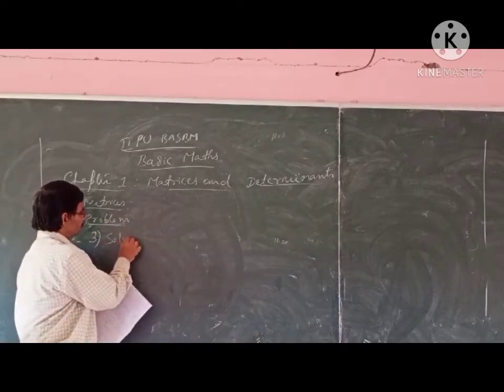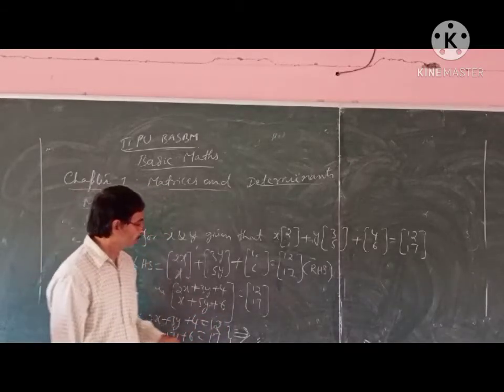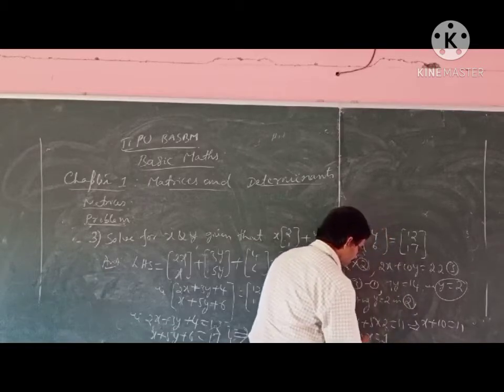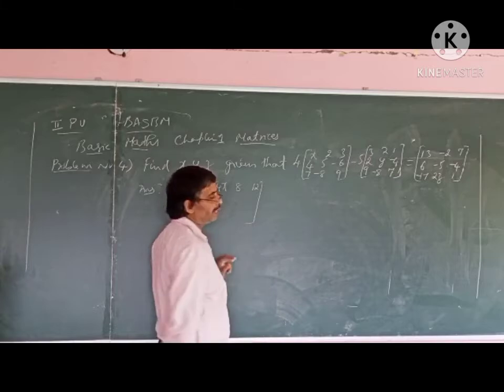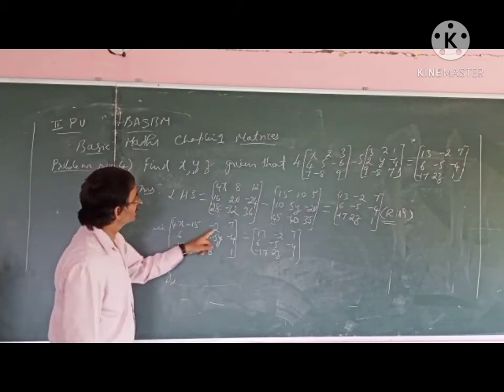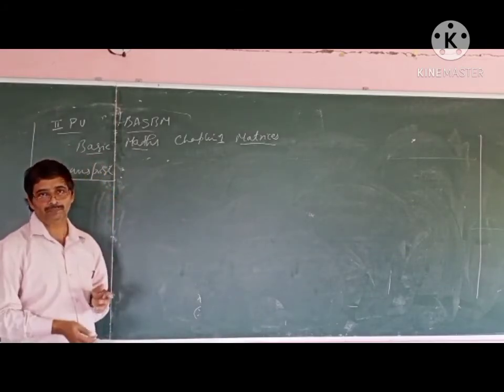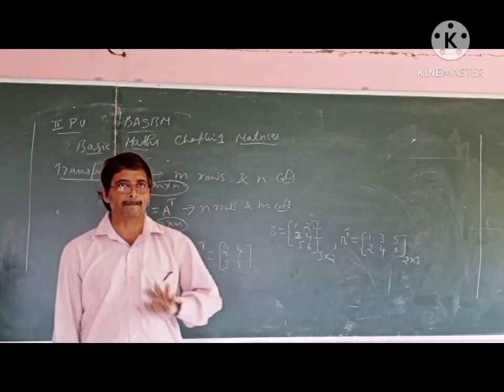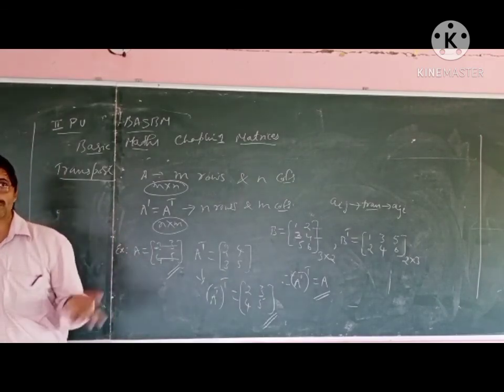II PUC -BASBM Batch- Basic Mathematics PART 3